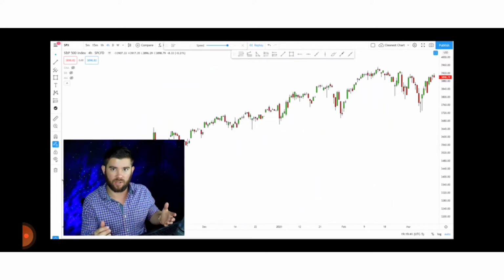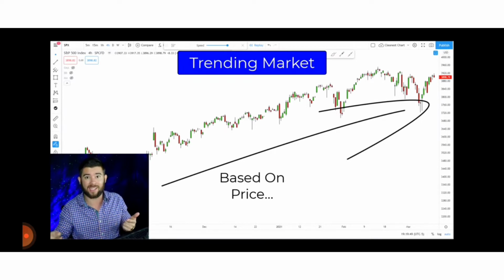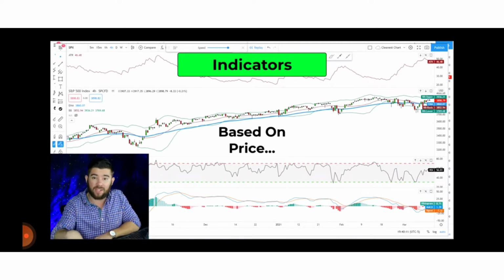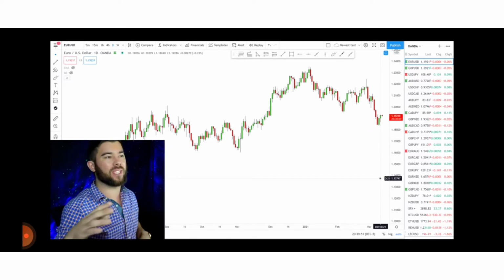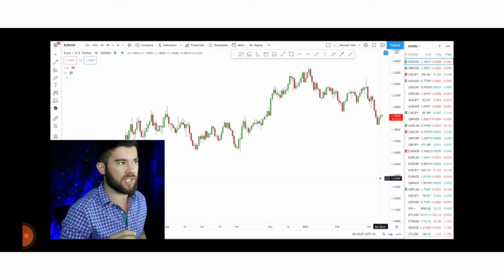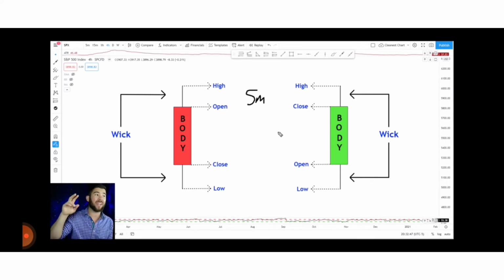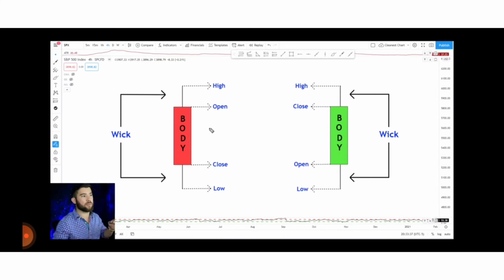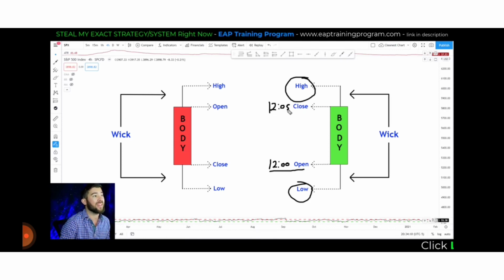The Only technical analysis You need For forex Trading 2022/ By deriv broker official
hi
Im assistant Of deriv broker
and real trader keep support me